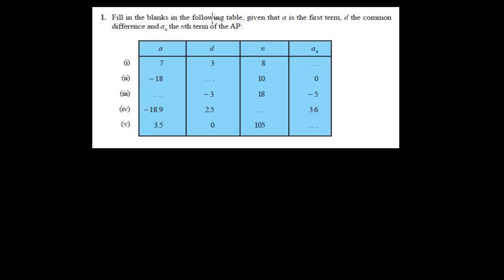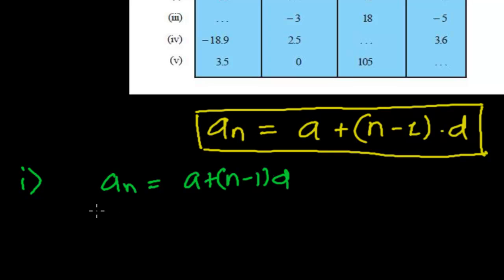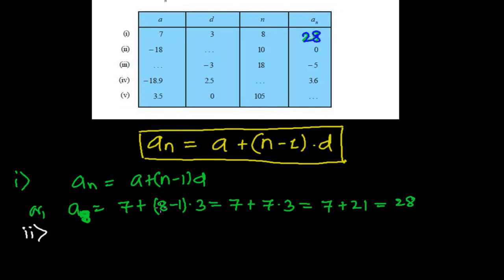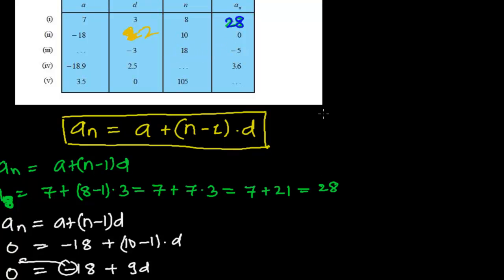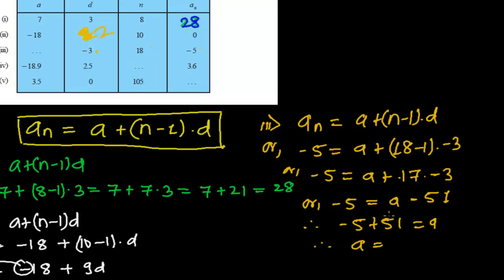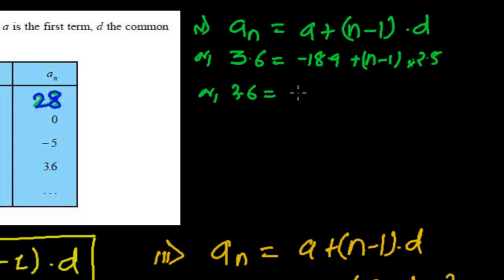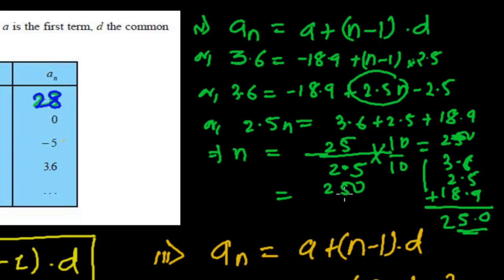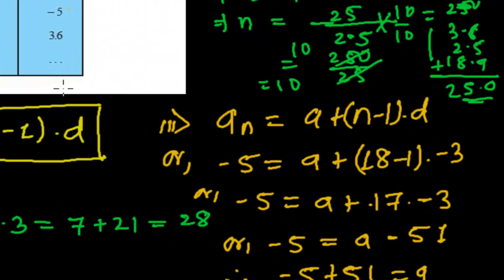How to Solve Problems Based on Nth term /General Term of Arithmetic Progression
For Free Complete Video Tutorial on Sequence & Series.- Nth term formula of Arithmetic Sequence is really very much important formula in arithmetic sequences chapter. We use this formula to solve many many problems related to arithmetic sequences.
In this video also we have used Nth term formula of arithmetic sequence to find the vale of different different values. Some time we use Nth term formula for finding first term, some time we use nth term formula to find nth term itself, some time we also use this formula to find common difference and some time we use nth term formula of arithmetic sequences to find the value of N  too.
So Nth term formula of arithmetic is very important.